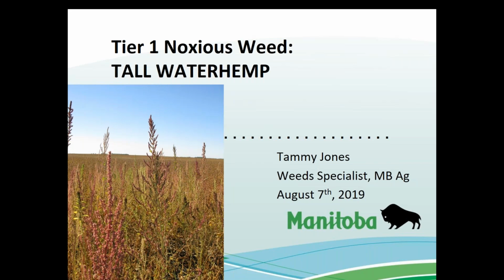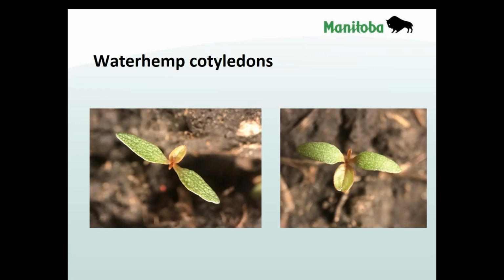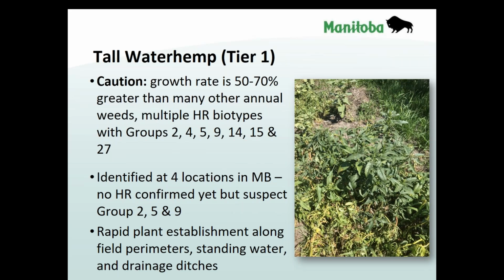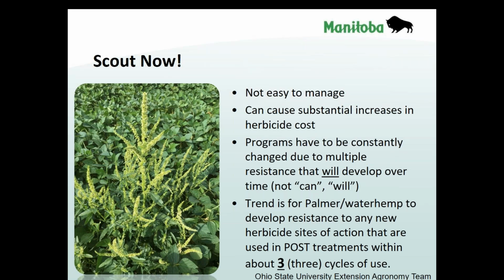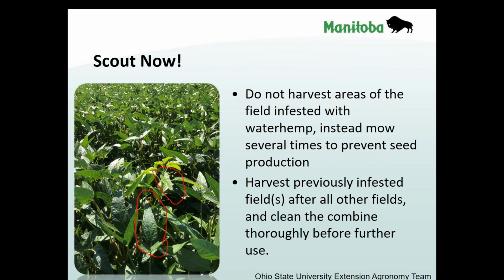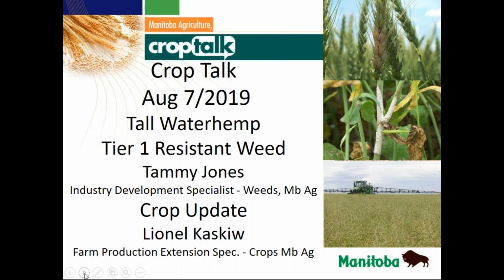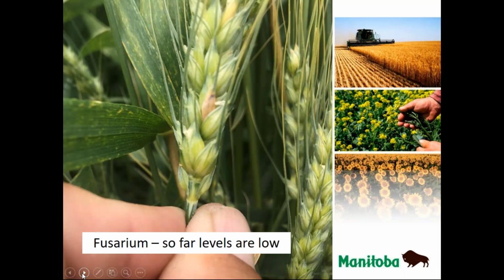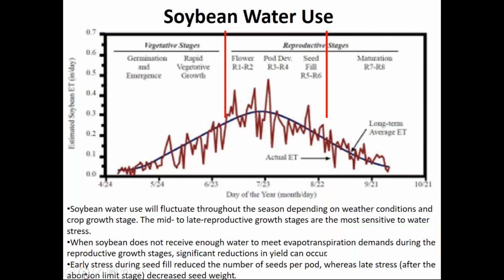CropTalk Aug 7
Topics covered today:
Tall Waterhemp
Tier 1 Resistant Weeds
Crop Update